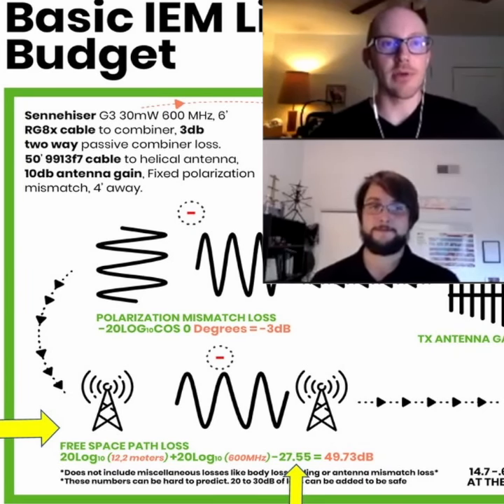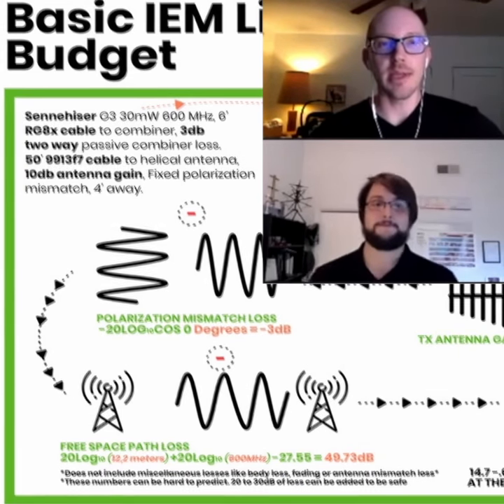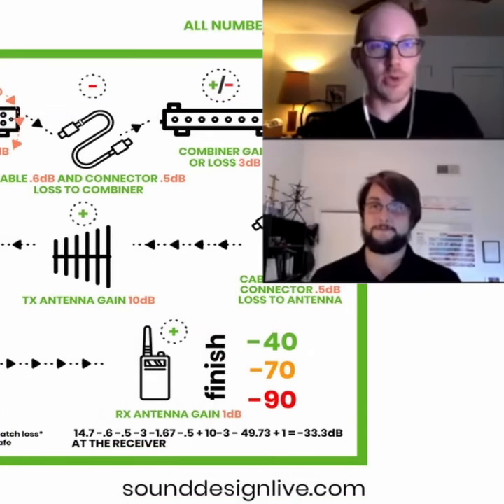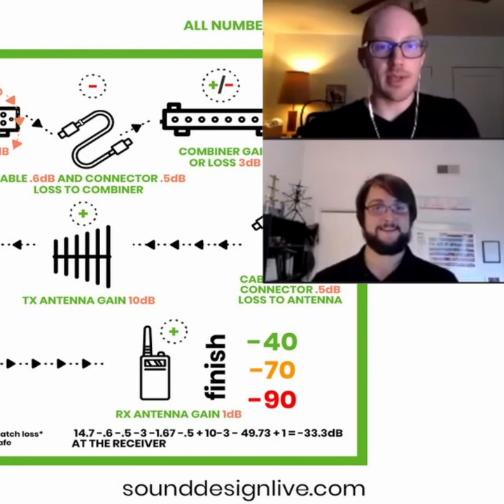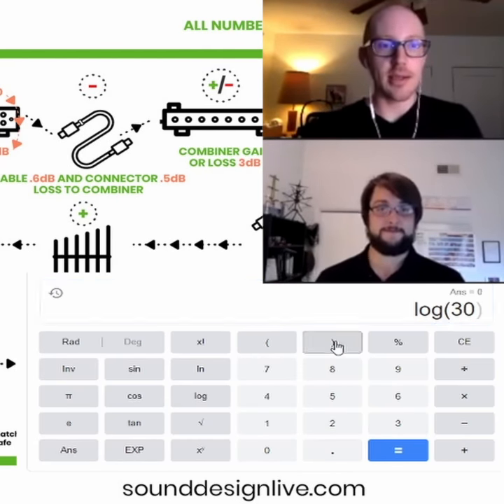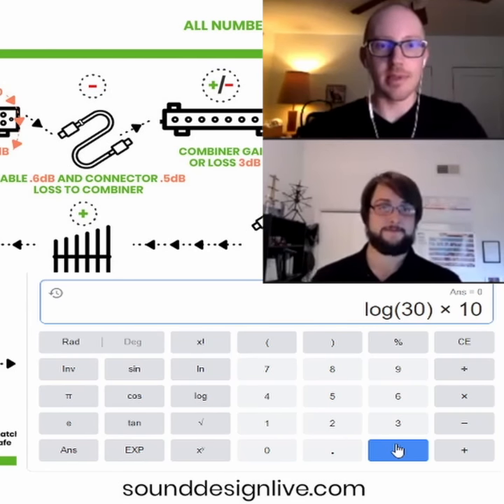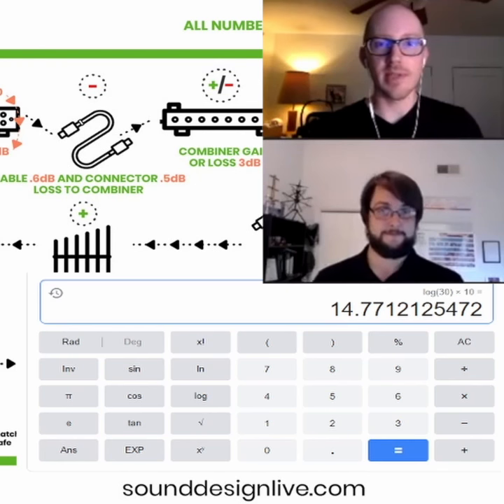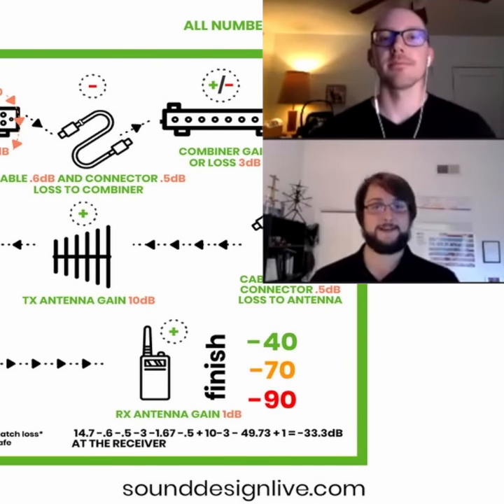How to convert mW to dB for wireless microphones and IEMs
To create an RF link budget you need your units to be in dB, but transmitters are rated in mW. Here's the formula: log(mW)×10.